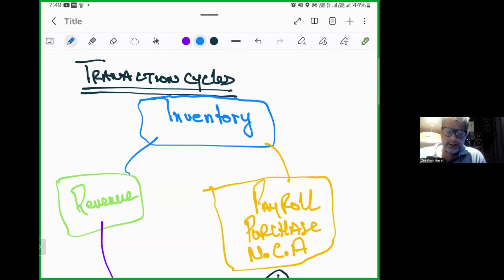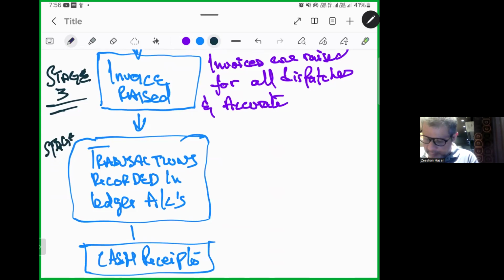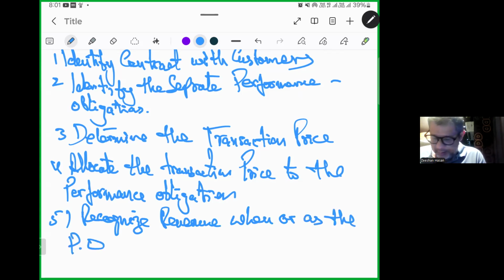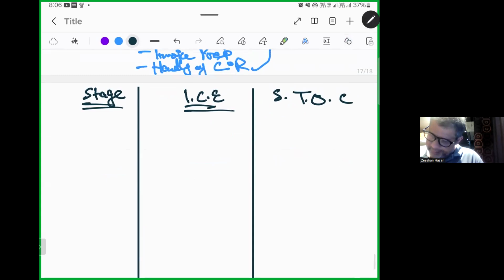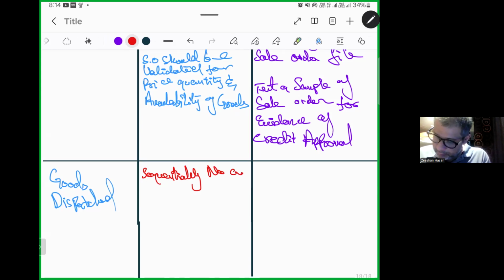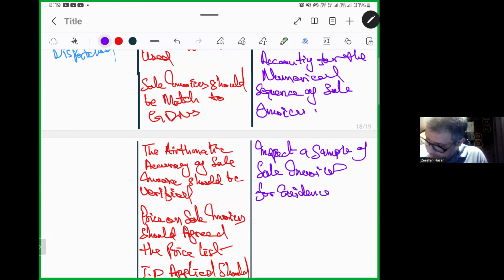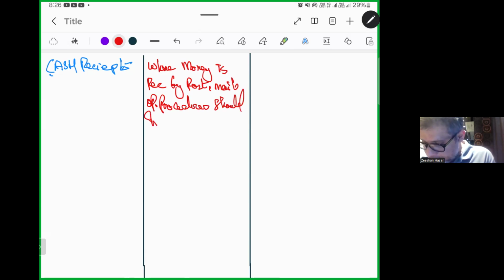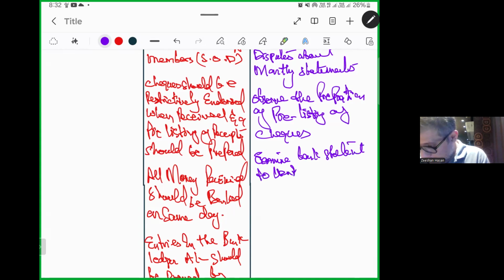ACCA AA | Test of Controls - Sales Cycle - In English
ACCA AA | Test of Controls - Sales Cycle